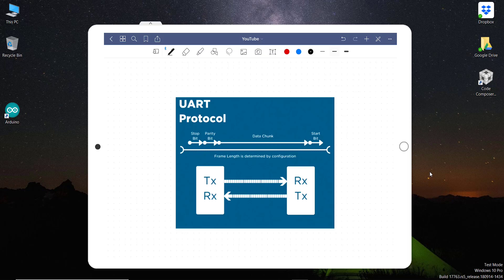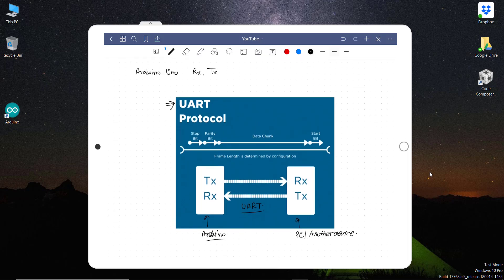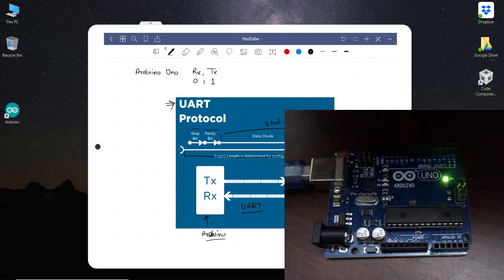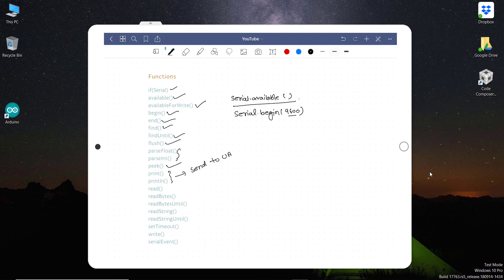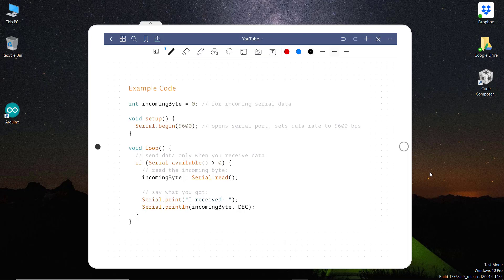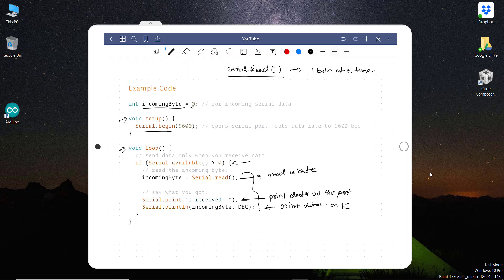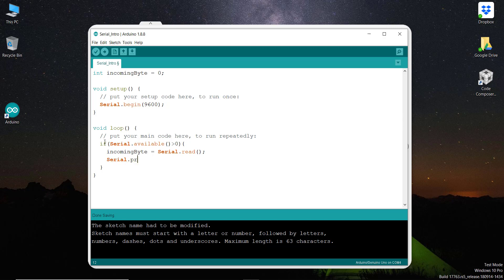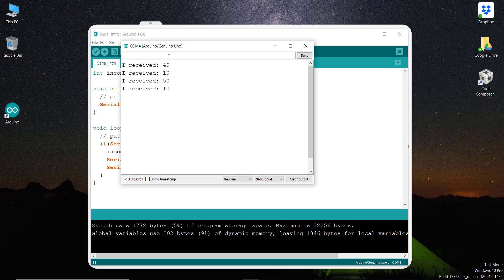Arduino Tutorials for Beginners 4- Serial UART Port Programming